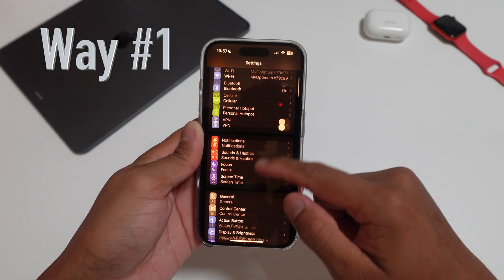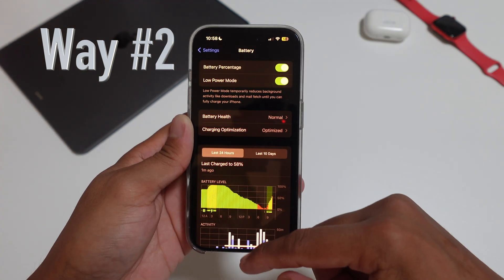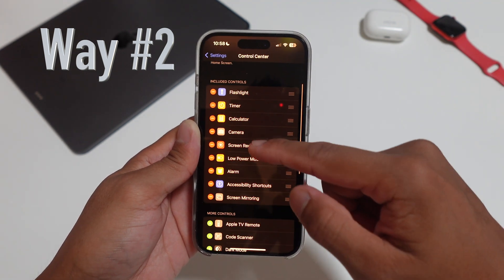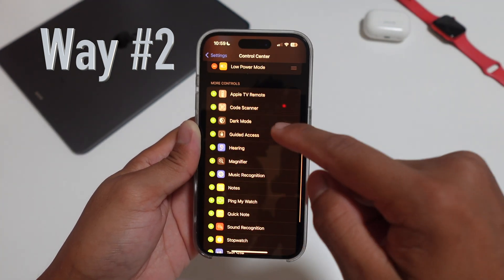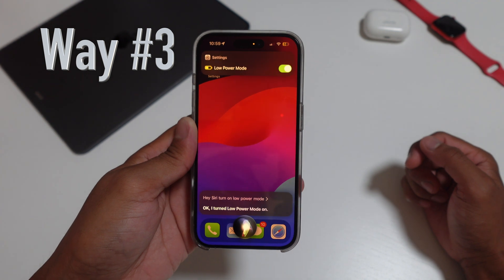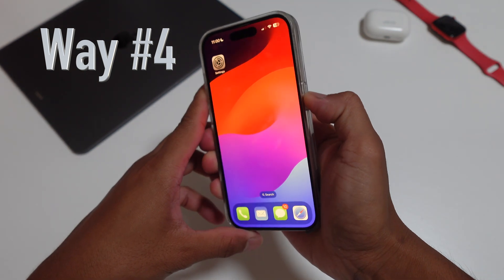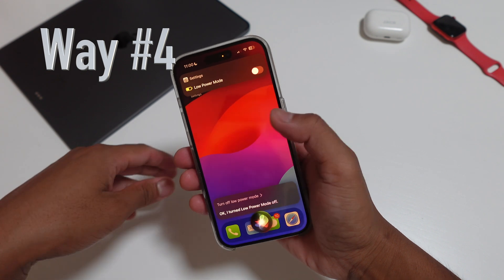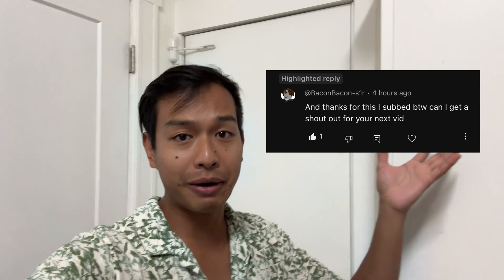4 Ways To Turn On Low Power Mode On iPhone 15 Pro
In this video, I show you 4 fast and easy ways to turn on low power mode on your iPhone 15 Pro so your battery lasts longer!